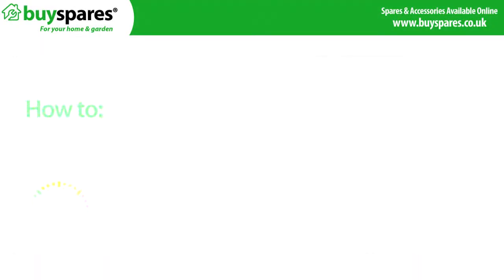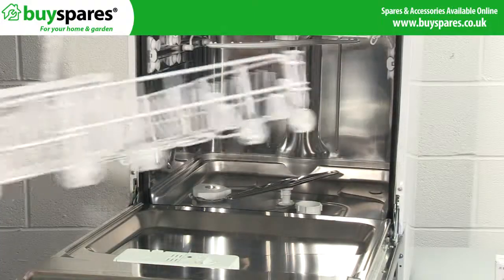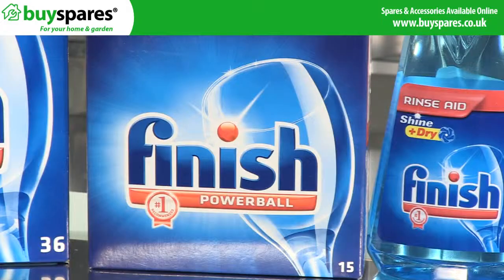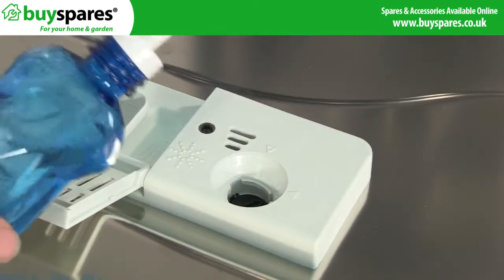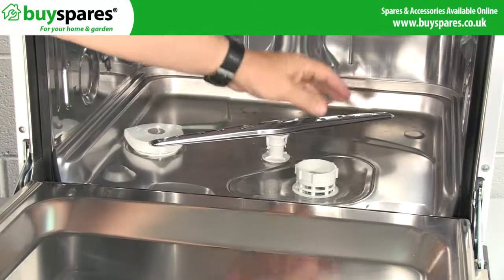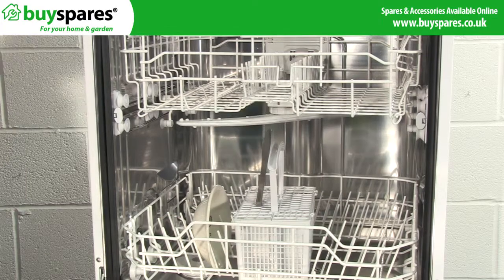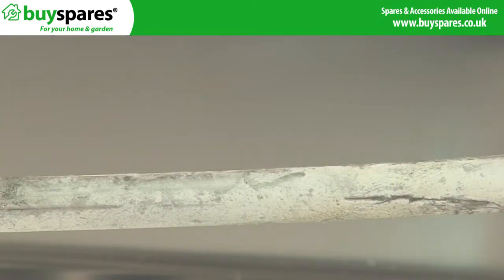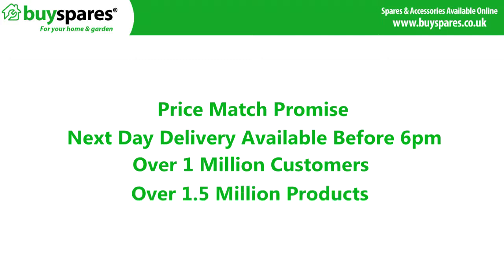How To Get Your Dishwasher Cleaning Properly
A dishwasher that isn't cleaning properly is counter-productive and can also prove to be costly. Find out how to get your dishwasher cleaning properly - helping to save you money in both the short and long term - by watching this BuySpares video.